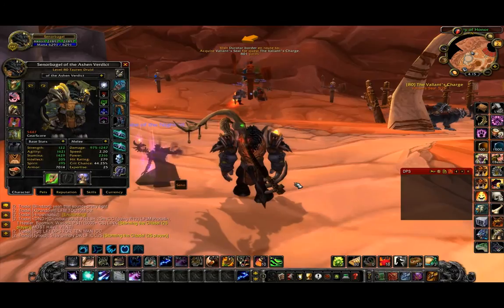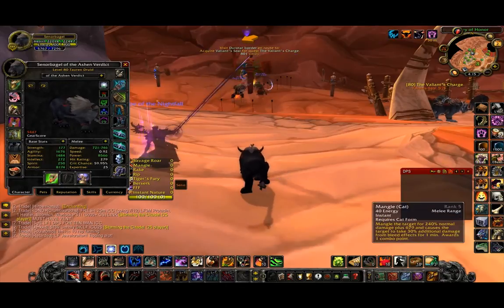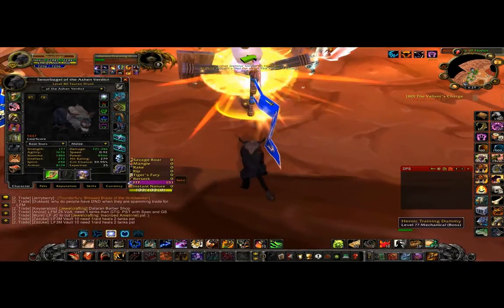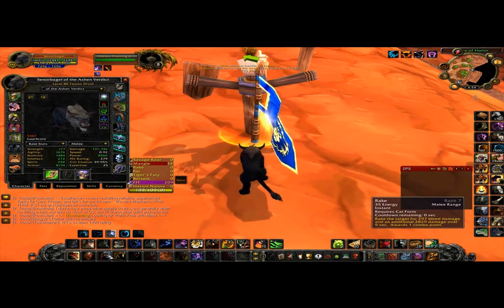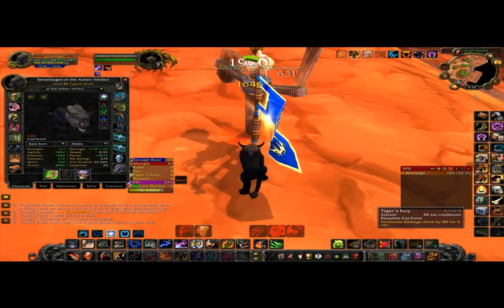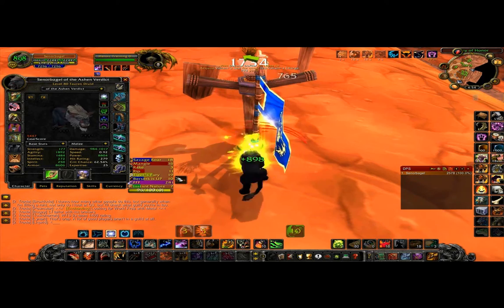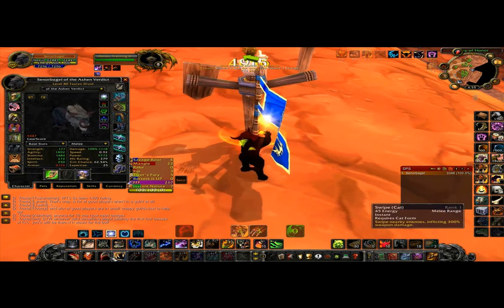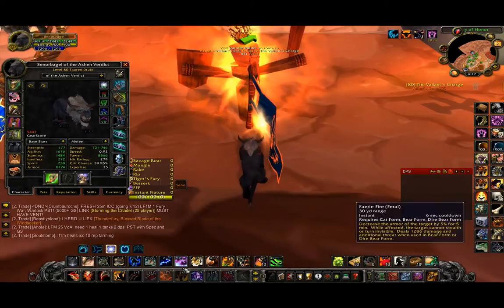Learn To Play Kitty: A Guide To Feral DPS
This videos will teach you the basics of how to do the feral druid rotation. With practice and over time you will learn when and where to use the right abilities for optimizing your DPS potential.